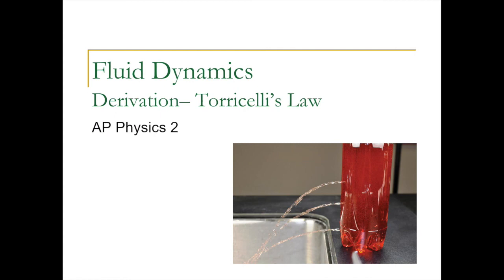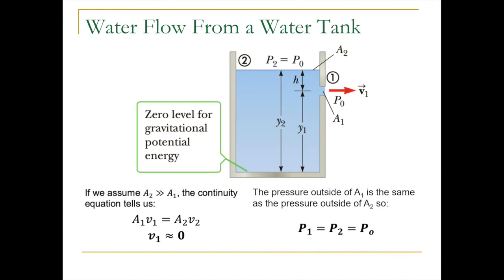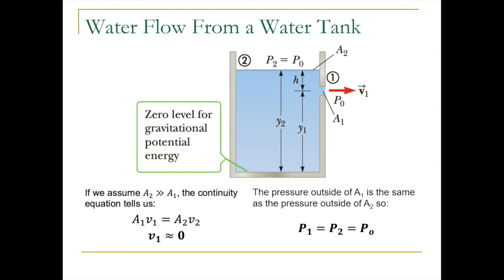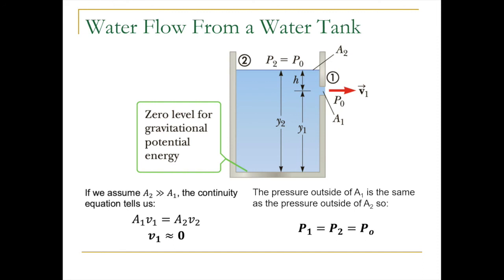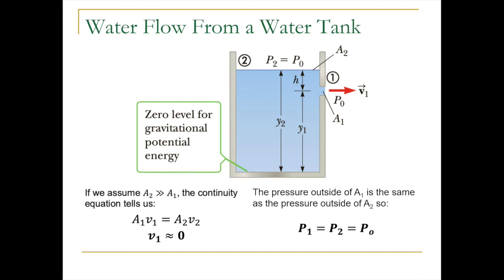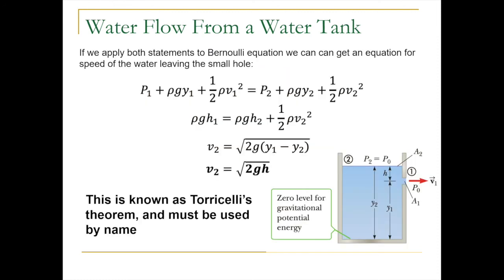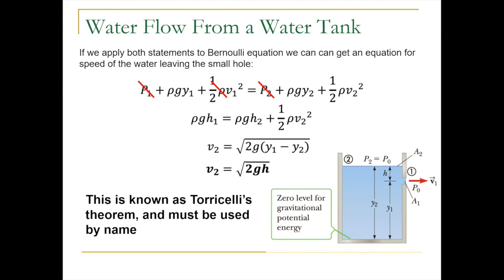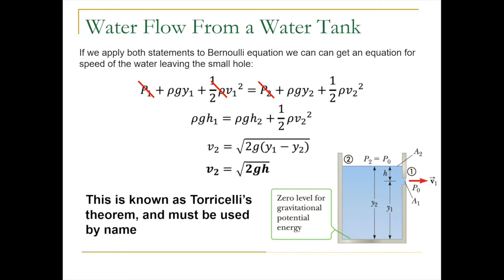AP Physics - Fluids - Torricelli's Theorem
An extension to a previous lesson on fluid dynamics, this quick video focuses on the classic water tank problem where I derive Torricelli's theorem.